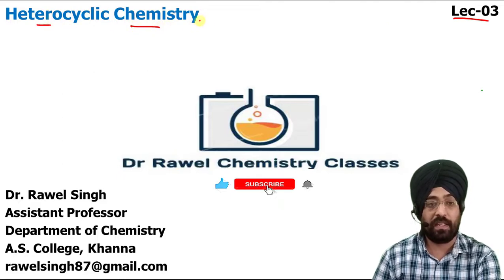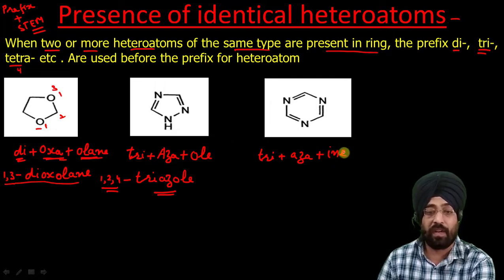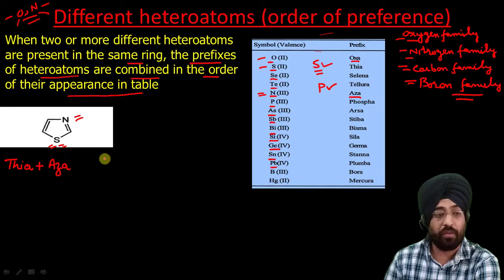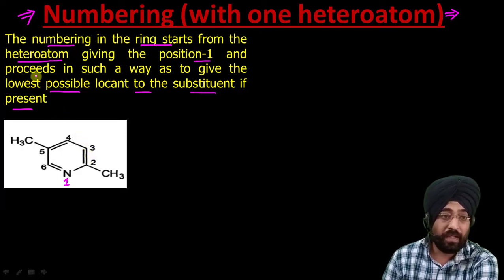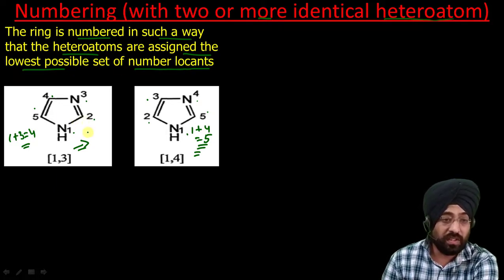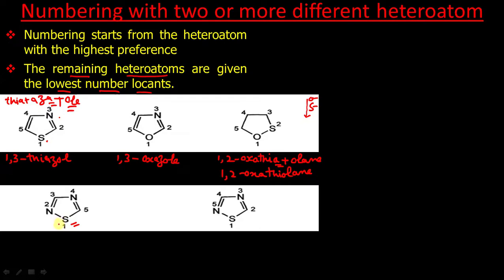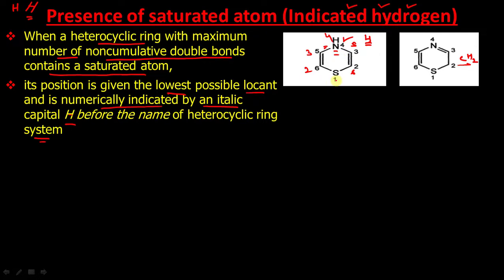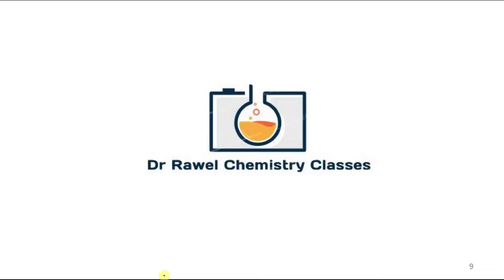Hantzsch Widman Nomenclature for heterocyclic compounds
This video lecture discusses about the Nomenclature of Heterocyclic compounds.
This is second lecture on nomenclature
Hantzsch Widman system of nomenclature of Heterocycles is discussed for heterocyclic compounds with more than one heteroatom.
Rules write prefix and number these compounds are discussed
The rules are explained with examples
In next lecture we will discuss some trivial names for heterocyclic compounds